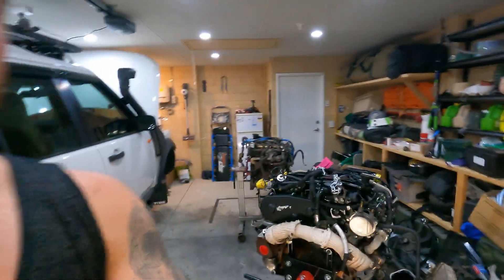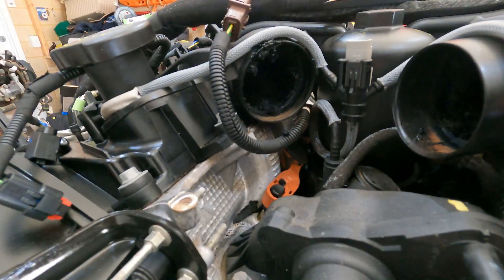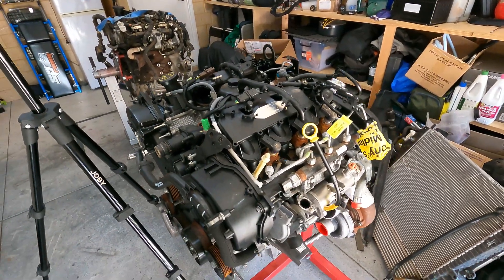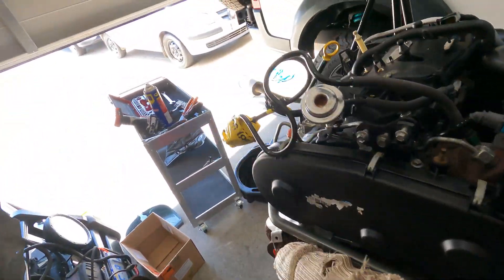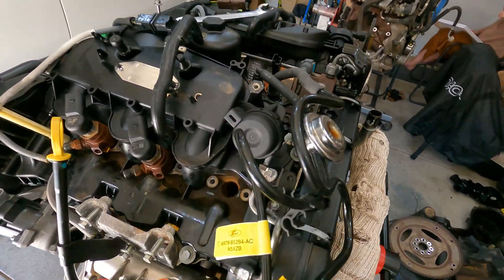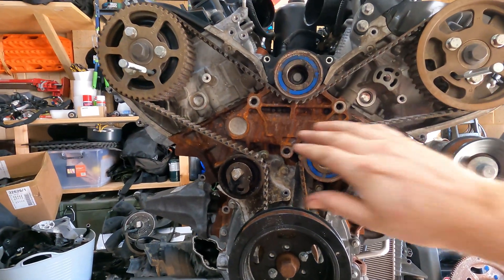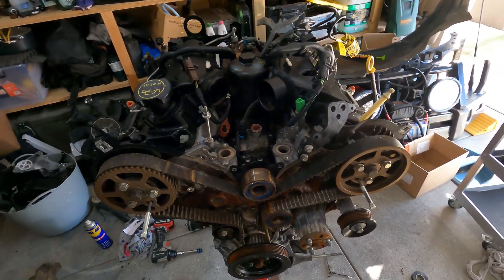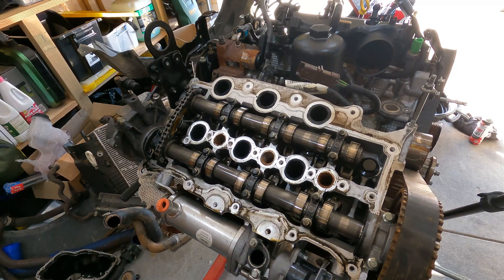ENGINE BUILD PT 1 , How dirty is this new engine!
Welcome to part 1 of my engine build series , where i have documented my journey through removing the engine from my landrover discovery 3 with the body on and am now in the process of rebuilding a second hand engine out of a 2012 ford territory

after pulling the intake from my new engine im starting to second guess not just rebuilding mine as this clearly wasnt maintained to a standard that i am used to